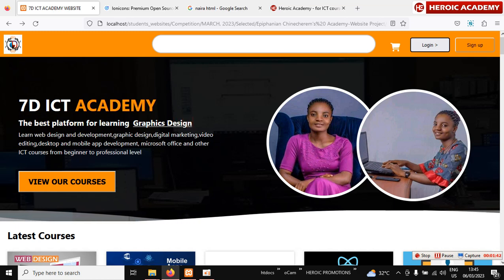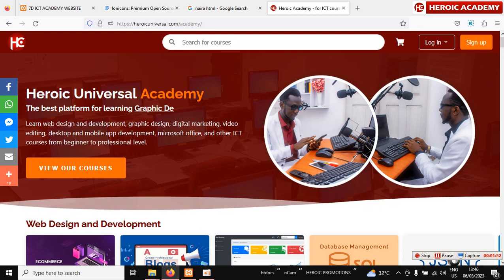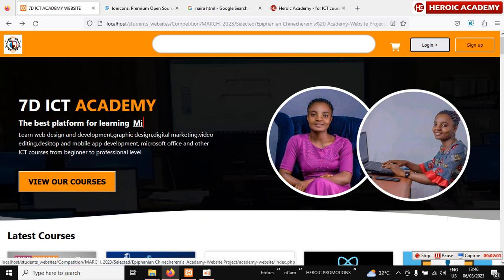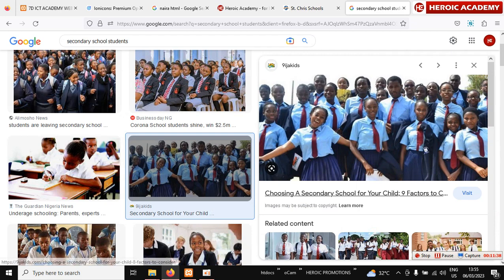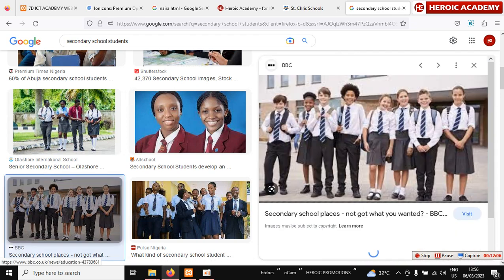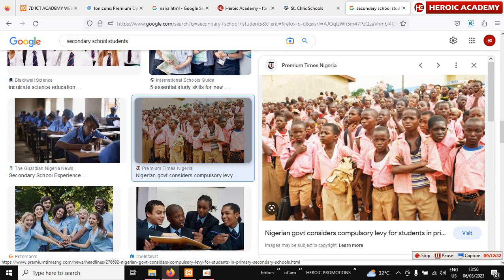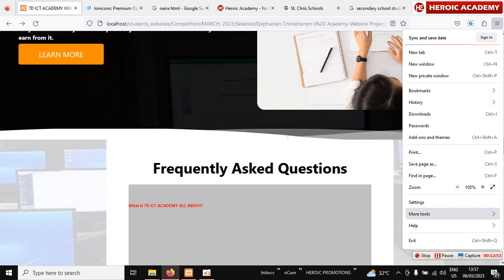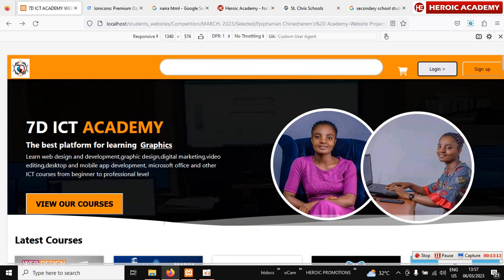Epiphanian Chinecherem's project correction